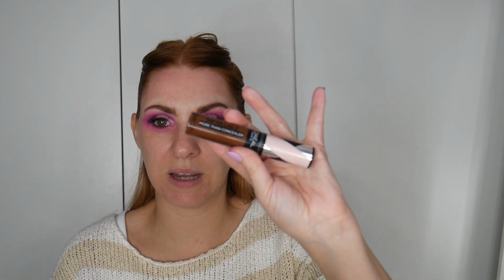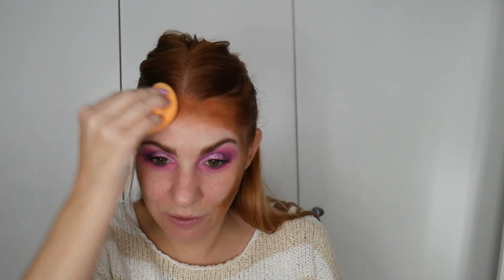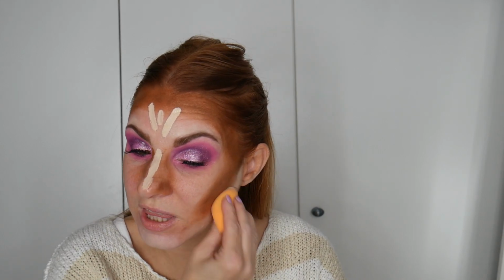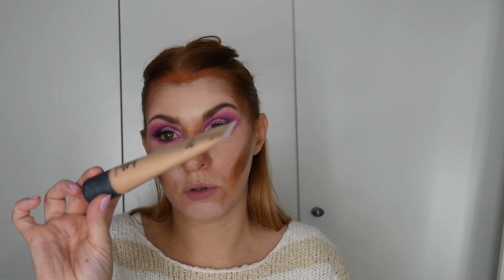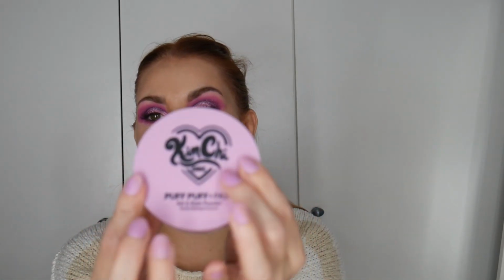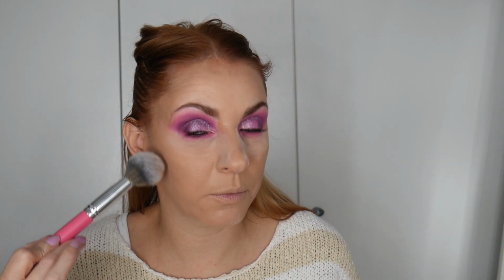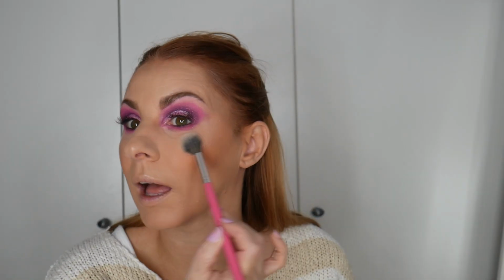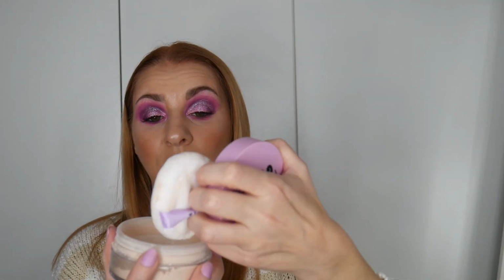TRYING TIKTOK FOUNDATION HACK does it really work? over 40 skin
Hi Everyone,

This week I have been testing a foundation hack from TikTok, I just love trying these hack so comment & and like if you want to see more of these xx.

Products used:

Kimchi Puff Puff Pass
L'Oréal Infallible Primer
L'Oréal Infallible Concealer
Makeup Revolution Patricia Bright Face Palette
Makeup Revolution Glass Mirror Highlighter
Nikkie Tutorials X Beauty Bay Palette